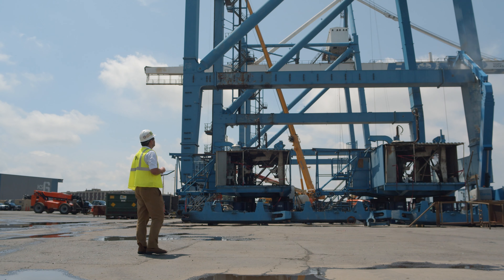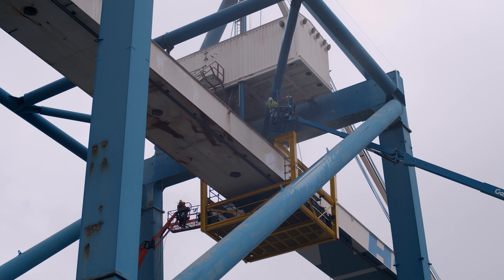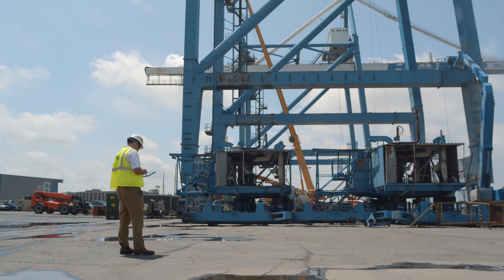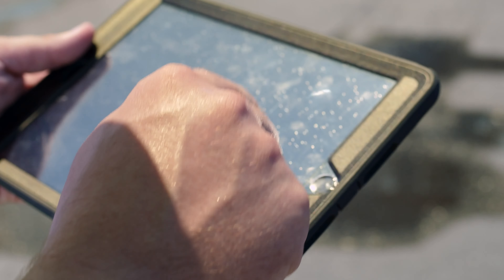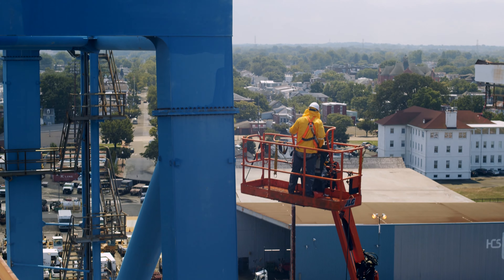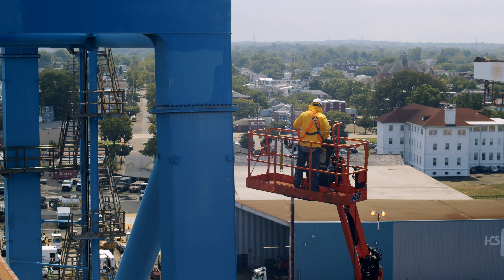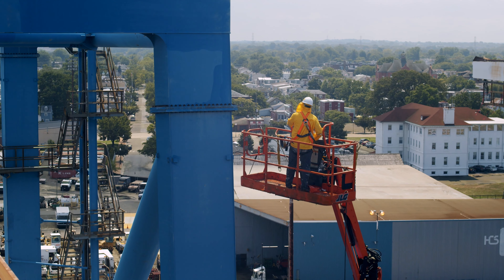Safety as the Competitive Advantage | Business Anatomy Clip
Alpine Painting is known within the industry for its commercial and industrial work, but they didn't get there overnight. When the Scaturro brothers took over their family business, they began to strategically focus on safety in every aspect. As a result, Alpine Painting has now effectively eliminated most of their competition, and many employees are enjoying life-long careers.

PCA Overdrive is free for members.

There are free safety guidelines and templates available for PCA members. Sign in to your profile after the